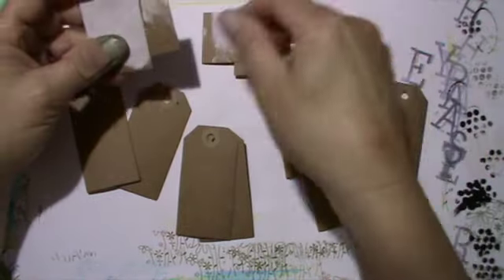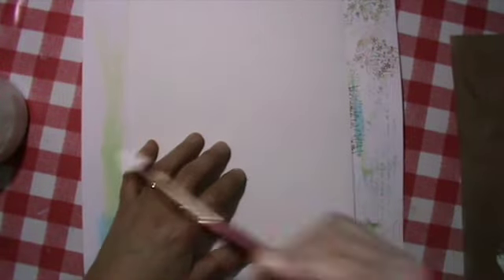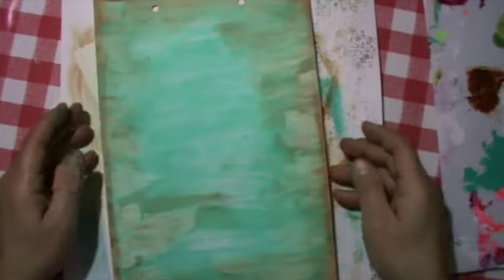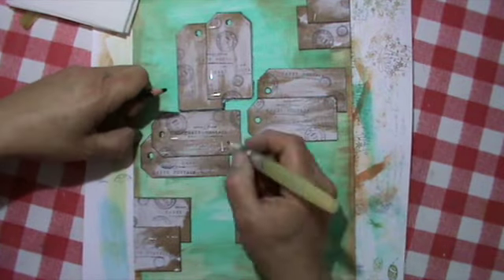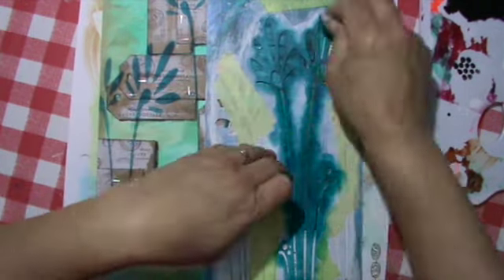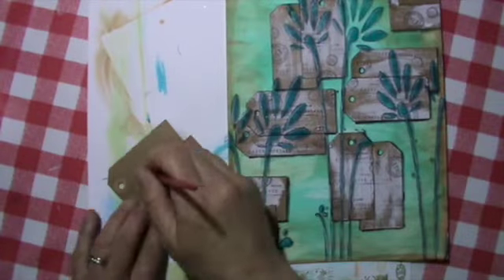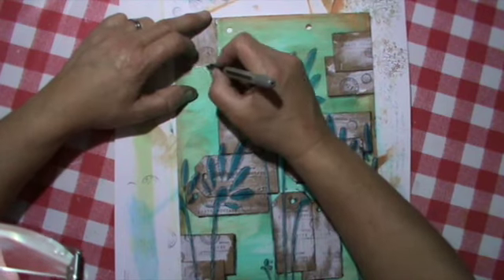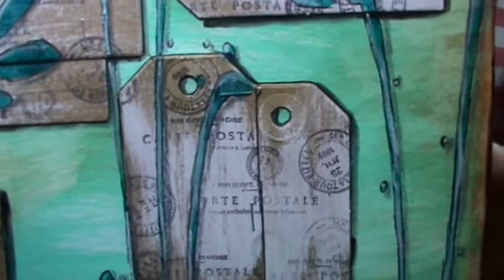Mylifeisatruestory 7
Another page in my journal.